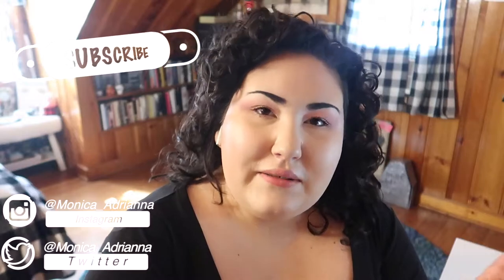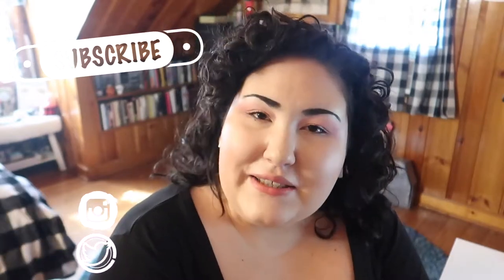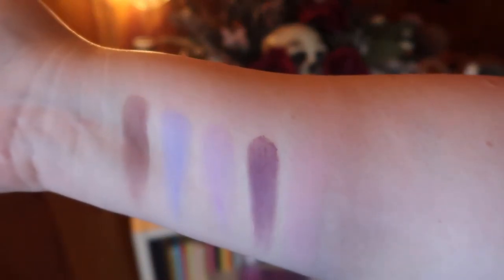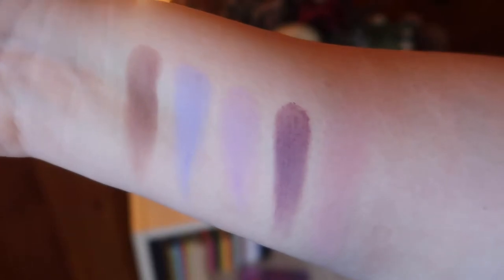First Shop Miss A DUD? Y.I.K.E.S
So it has finally happened- I came across some real duds on Shop Miss A :( It's alright though, we are definitely still spoiled for choice when it comes to good affordable eyeshadow palettes! See some of my videos below xo:

Undertone: Warm/Yellow
Skin Tone: Fair Light
Skin Type: Combination/Dry

🖤 PRODUCTS MENTIONED 🖤
AOA Studio WLDFLWR Palette
a2o 25 Color Eyeshadow Palette - Over the Rainbow
a2o 25 Color Eyeshadow Palette - Violets are Blue
a2o 25 Color Eyeshadow Palette - Self Made

♡ SOCIAL MEDIA ♡
❋Pintrest: @Monicaadrianna